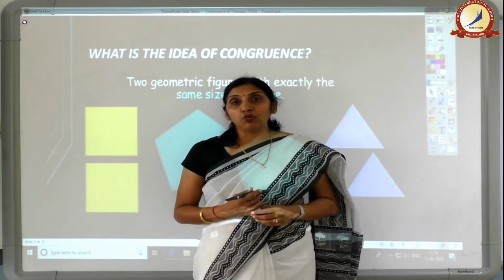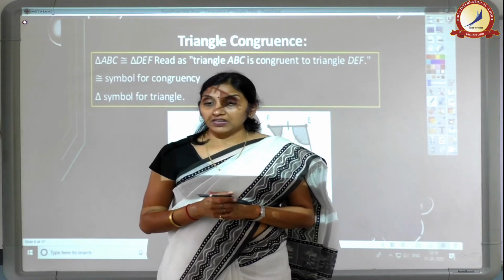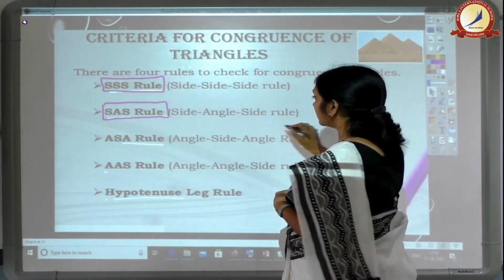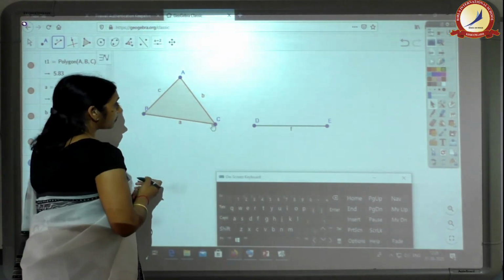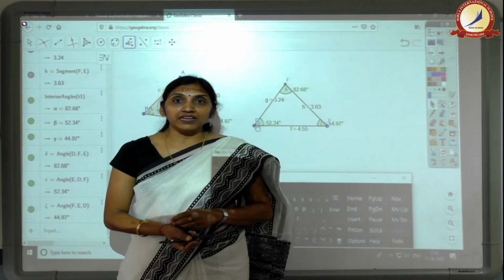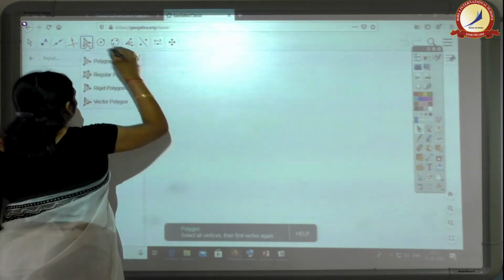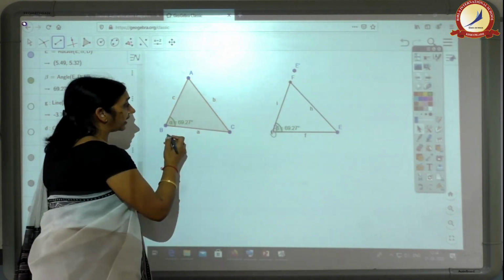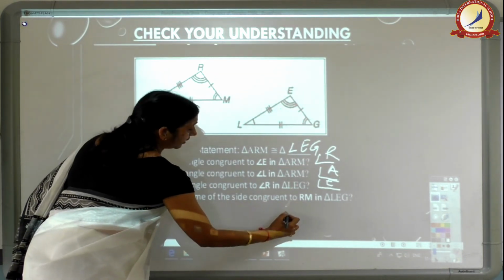Mrs. Malini Garg - Concurence of Triangles- Class VII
Mrs. Malini Garg - Concurence of Triangles- Class VII || Birla International School